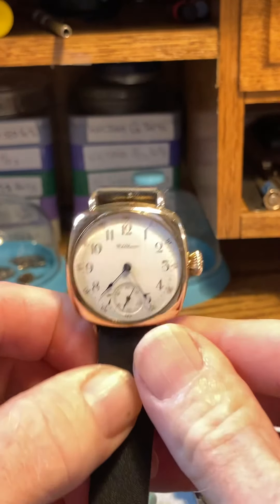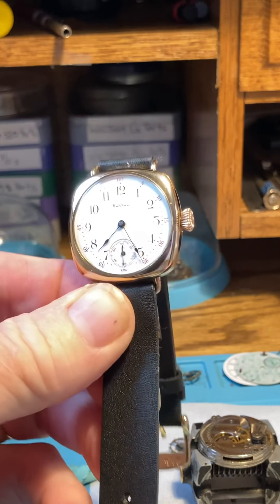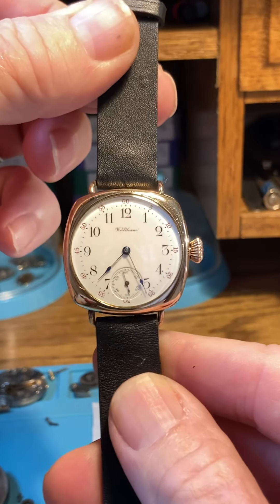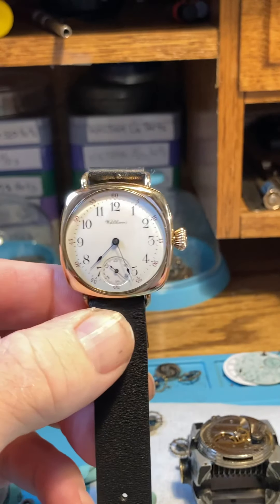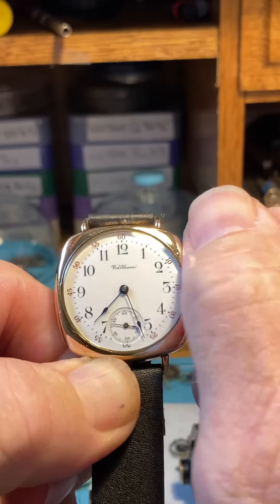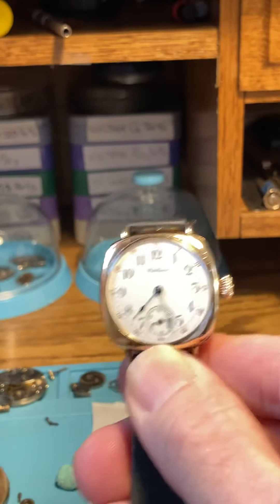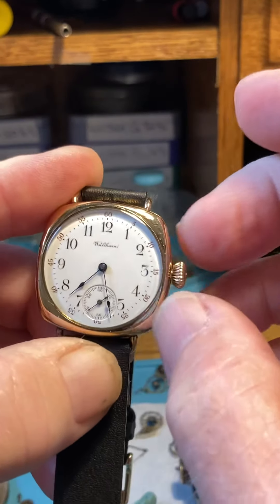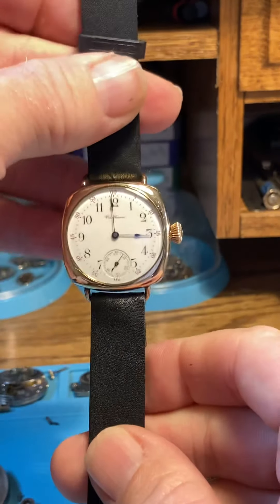Waltham 1900's Wire Lug Fahys Montauk Case Rare 16 Jewels Vintage Watch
Australia bound care instructions